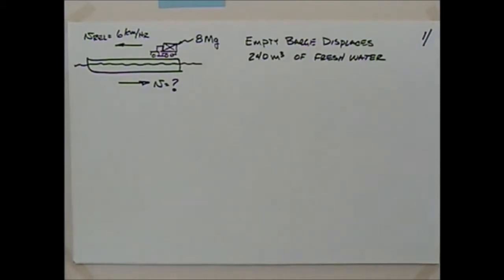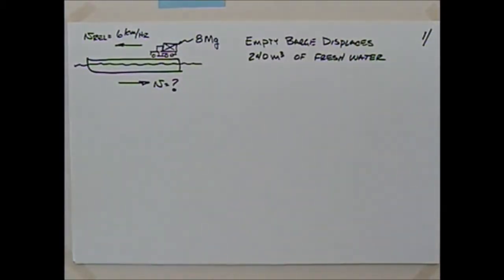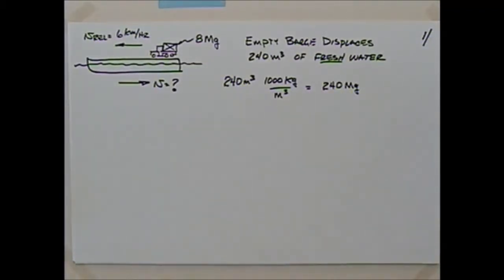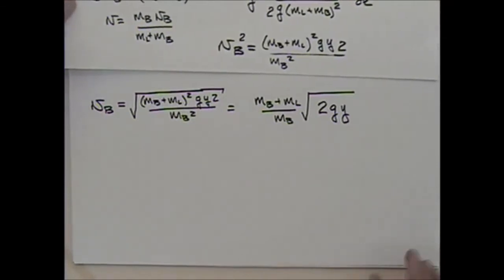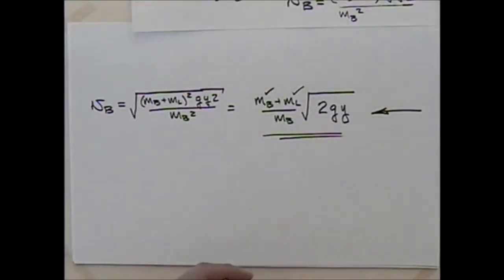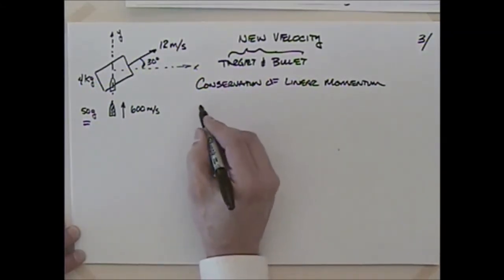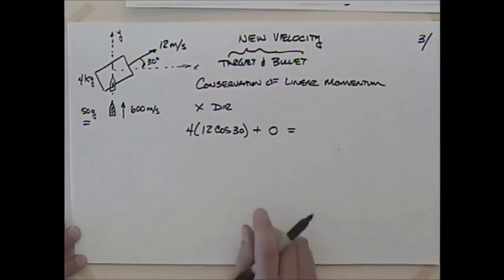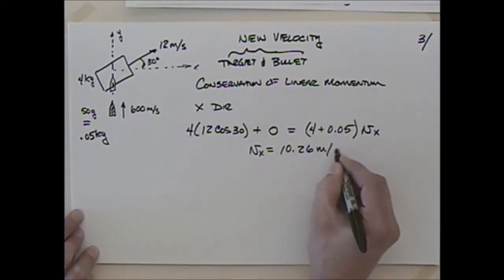EGR 212 Lec 15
EGR 212 Lec 15  Dynamics